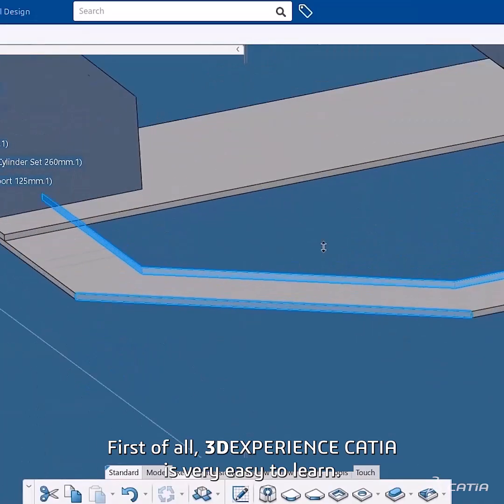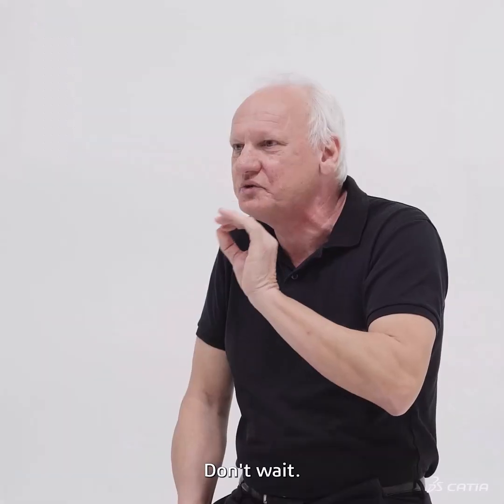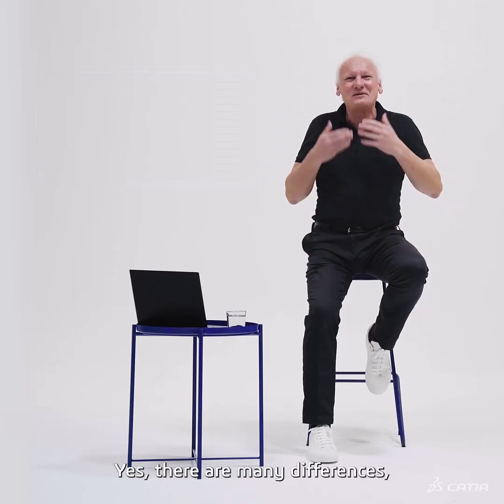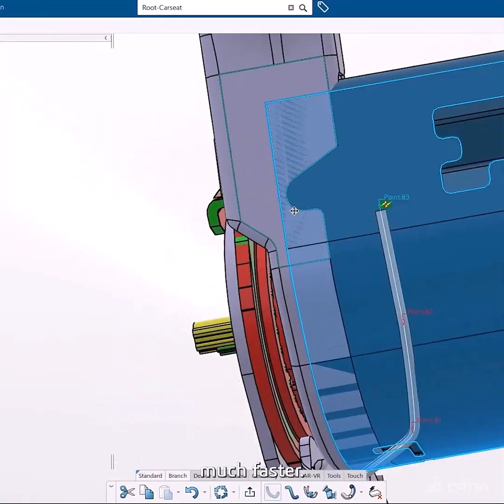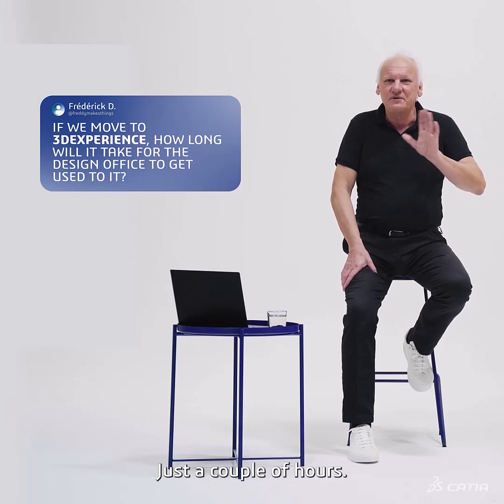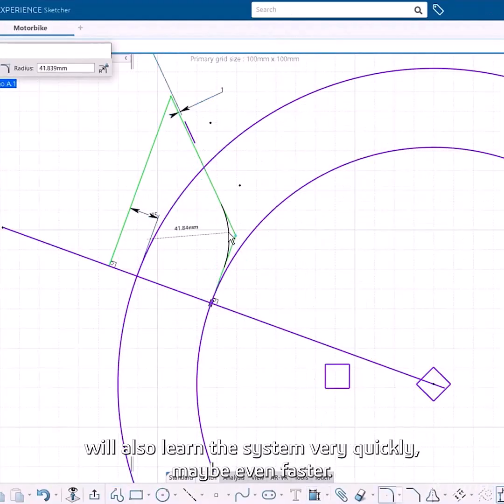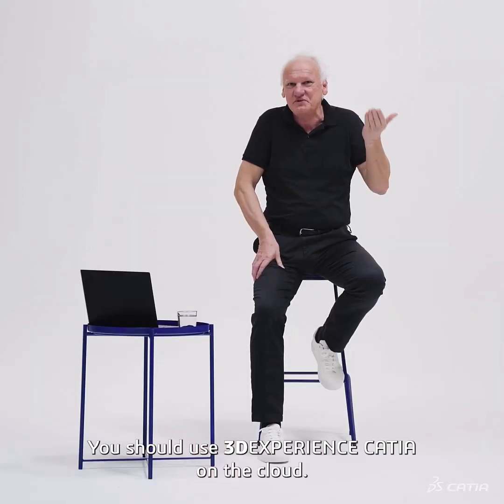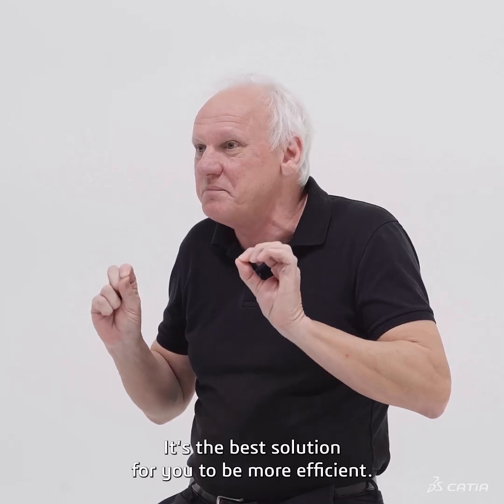Pourquoi passer de CATIA V5 à 3DEXPERIENCE CATIA ?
Episode 1 par Daniel PYZAK : quels sont les avantages de passer de catiav5 à 3dexperience CATIA ? Notre expert vous explique !